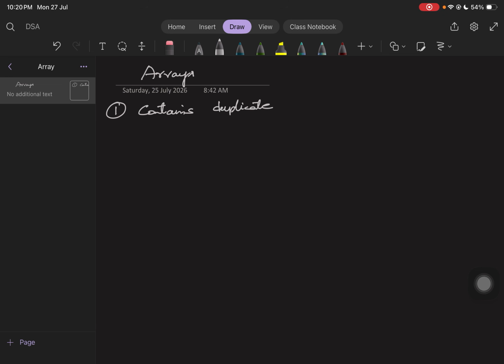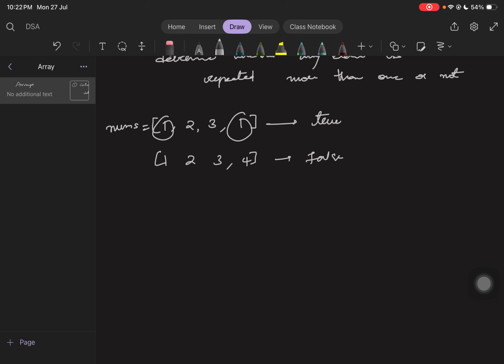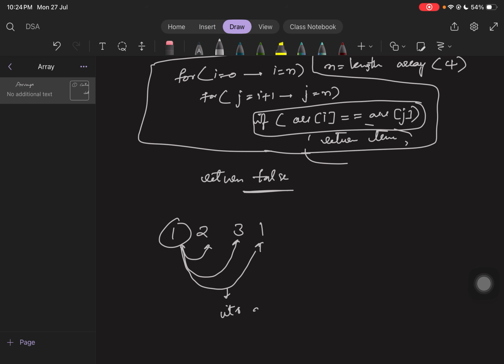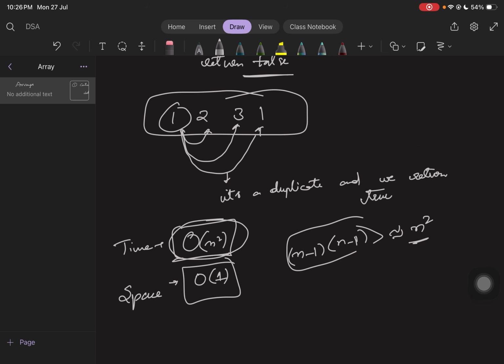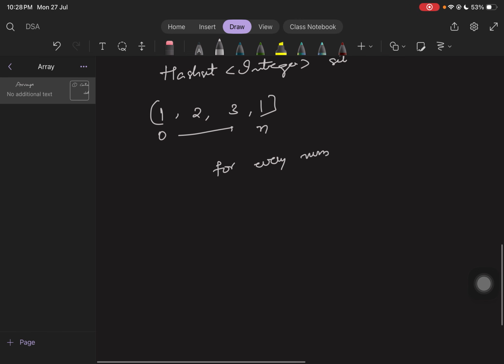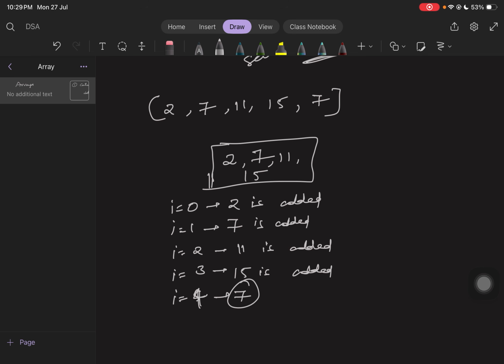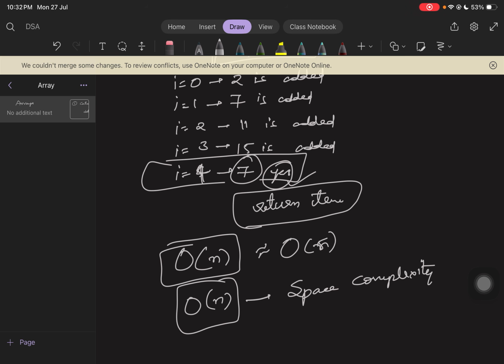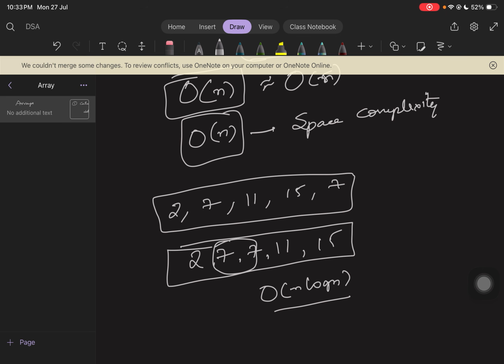Contains Duplicate | Brute Force + Optimal Solution | Java | LeetCode 217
In this video, we solve LeetCode 217 - Contains Duplicate using Java.

Topics Covered:
✔ Problem Statement
✔ Brute Force Approach
✔ Optimal HashSet Solution
✔ Dry Run
✔ Time & Space Complexity
✔ Interview Tips